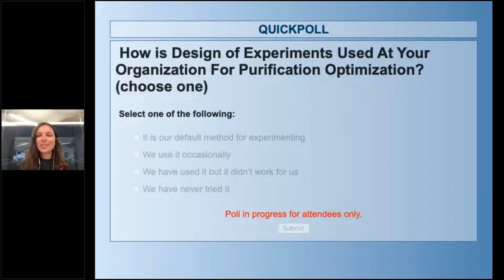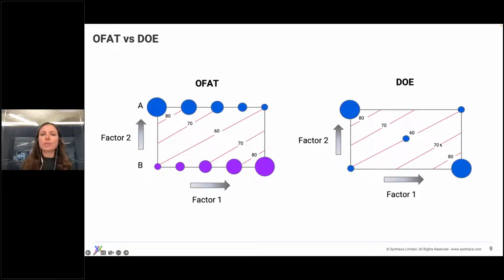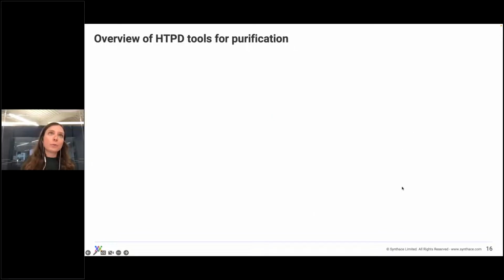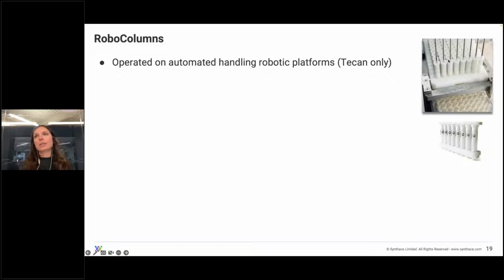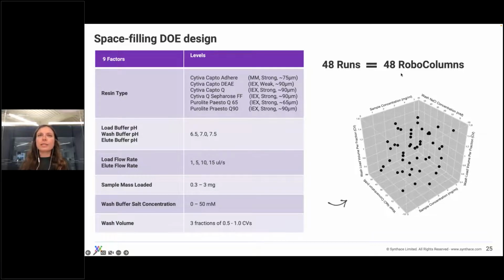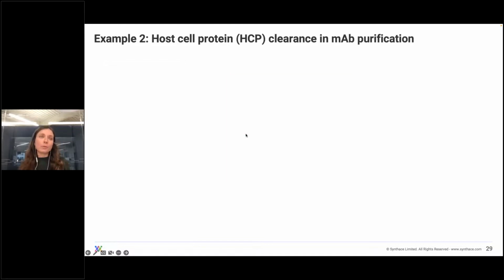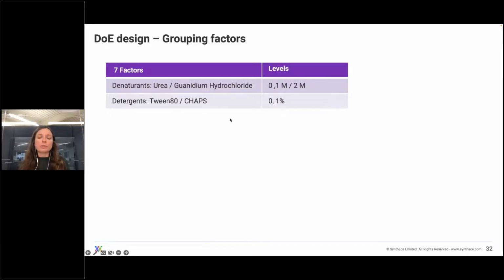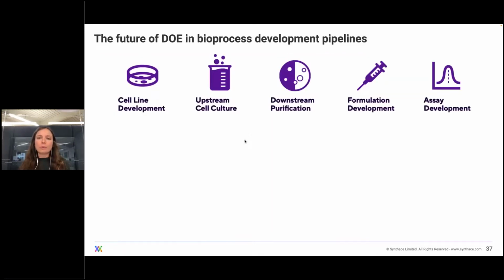DOE Masterclass: Using DOE for Purification Process Optimization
High throughput process development (HTPD) tools for purification enable scientists to investigate more parameters in a single experiment. But even with the use of automation and scale-down formats, it’s still resource-intensive to run large numbers of experiments.

So how do you maximize the value of every experiment you run?

This is where Design of Experiments (DOE) comes in. This powerful methodology allows scientists not only to investigate many parameters simultaneously but also their interactions.

Using DOE, you can get faster and deeper insights into your purification process.

In this DOE Masterclass, Dr. Lucia Dunajová will walk through the considerations for using HTPD tools for purification and how to apply DOE using a worked example.

Synthace lets you transform DOE designs into the instructions your lab equipment needs, then closes the loop by automatically aligning experimental data and metadata to your design file. No coding necessary.

Learn more about Synthace helps enable and improve your DOE workflows